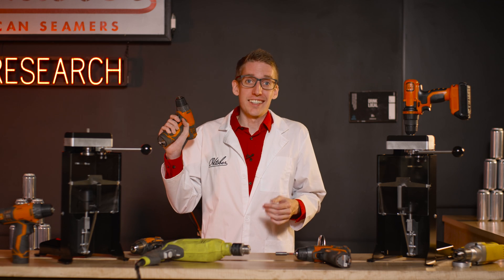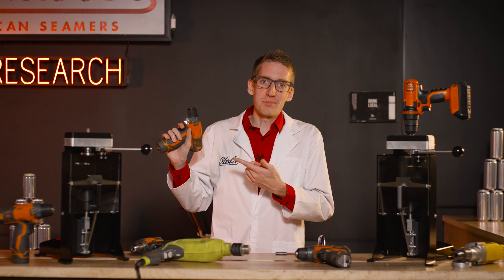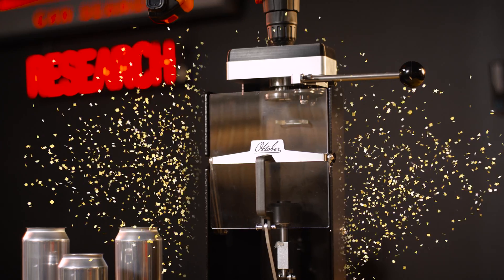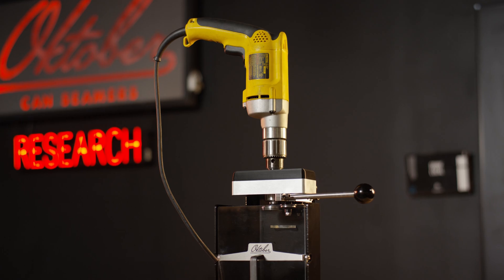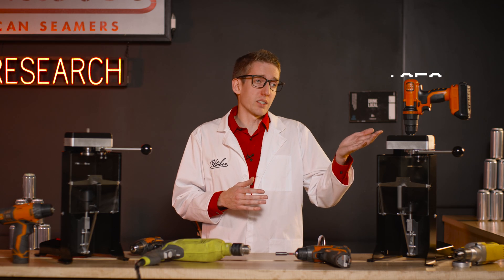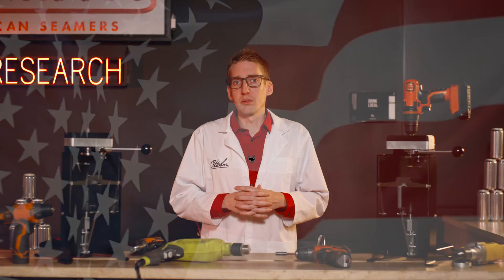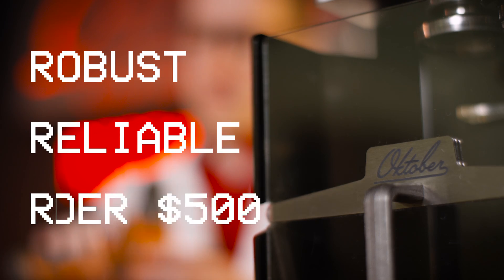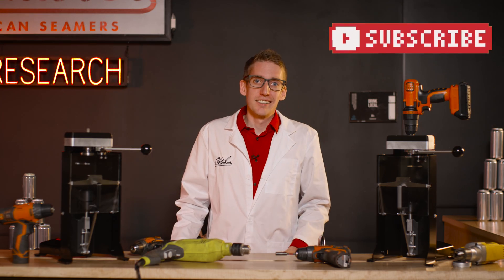Oktober Labs: The New BenchMK Drill-Powered Can Seamer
New Seamer... You know the drill.

In this Oktober Labs Series video, Coleman debuts The New Oktober BenchMK Drill-Powered Can Seamer. The BenchMK is designed for homebrewers, and creates the same high-quality seams as both the Model 7 and SL1 seamers... and it's really under $500.

Homebrewers, meet your new best friend.

The BenchMK Can Seamer is designed to seam aluminum beverage cans with size 202 ends (tops). It comes standard with adapters for 16oz and 12oz cans. It can be set up for size 202 B64, CDL and SuperEnd(R) (360 end(R)) profile ends, as well as can sizes like 500ml, 8oz "sleek", and more with Oktober Tooling Sets and Adapters.

The BenchMK requires your favorite handheld power drill/driver with a minimum 3/8in chuck to operate. Drill is not included.

Recommended for: Homebrewers and small batch crafting.

Specifications:

1 Year Parts Warranty
Standard 16oz and 12oz cans, B64 202 ends
Can be set up for other can sizes and end types with Oktober Tooling Sets and Adapters
Weight:  14lbs
Footprint: 8.75 wide x 10.5 deep x 16.5 tall
CE certified
Patent Pending
Comes in any color you want, as long as that color is black.